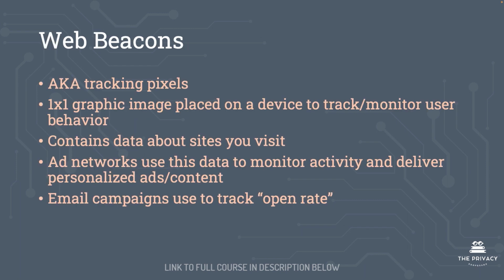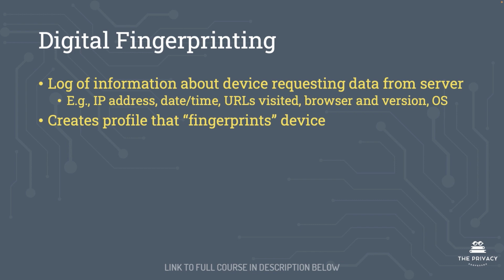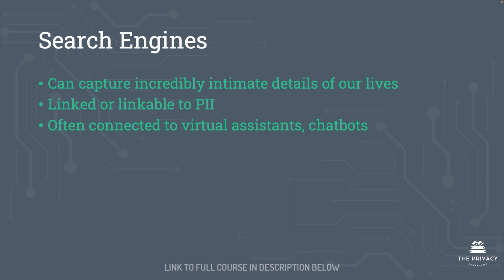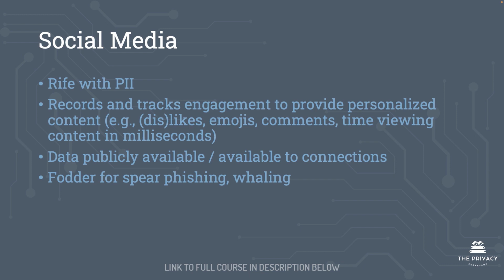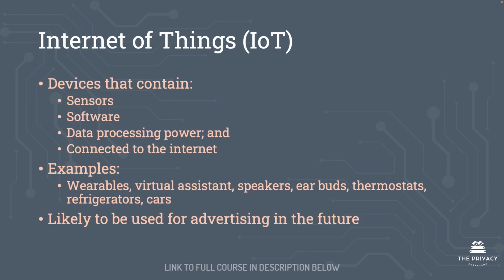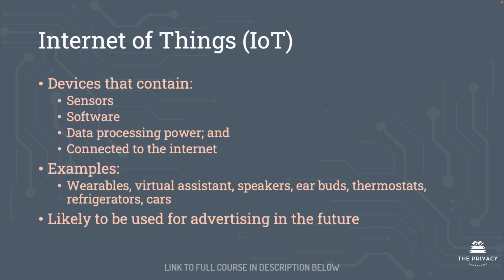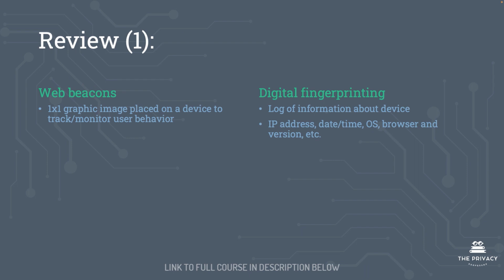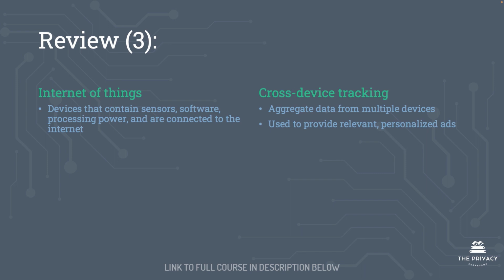Other Tracking Mechanisms - CIPP/US Certification